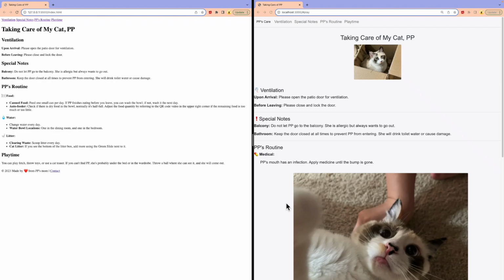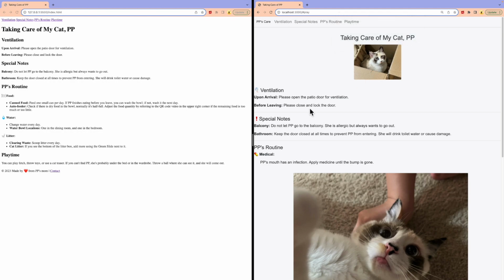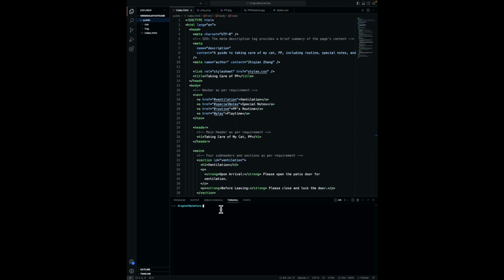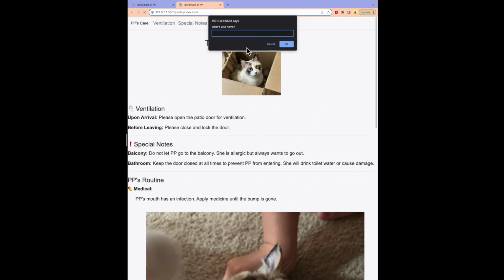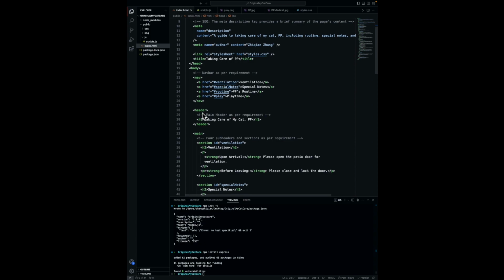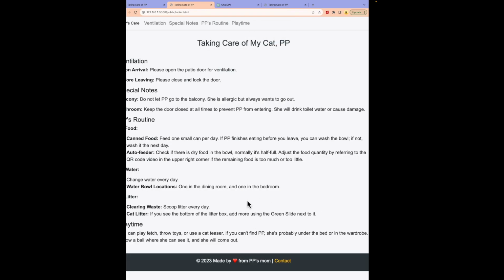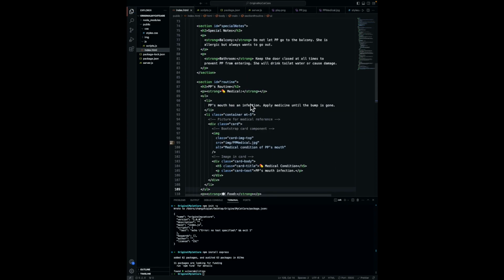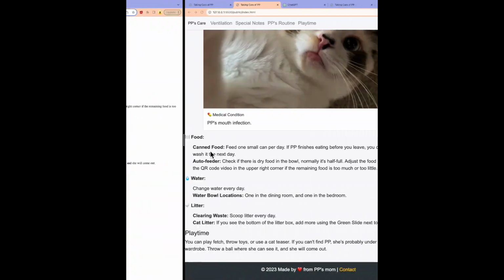Web Development Live Coding - My Cat Care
0:00 Live Coding Project Demo : My Cat Care
02:31 Live Coding